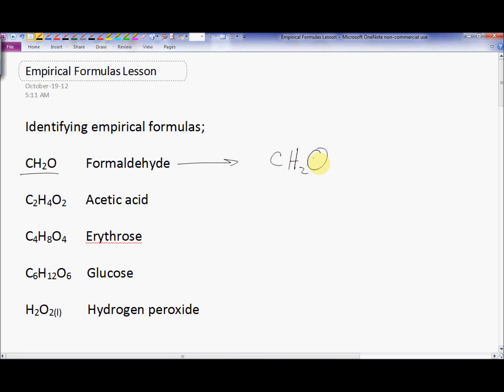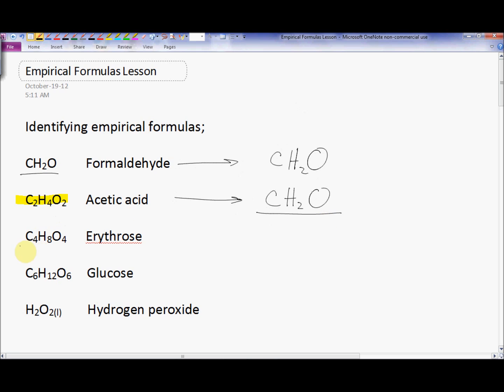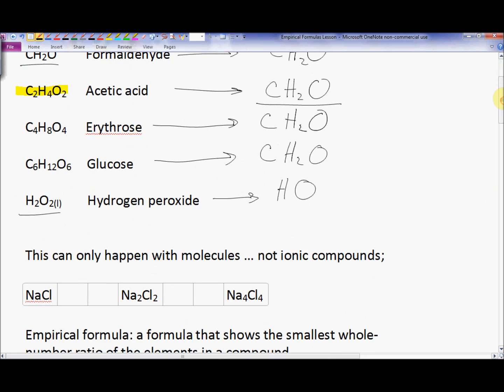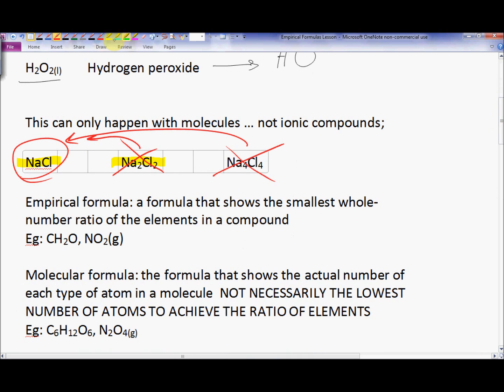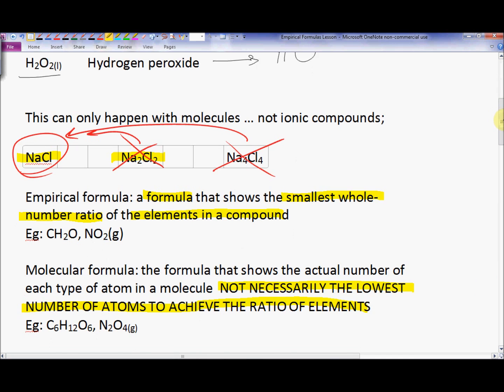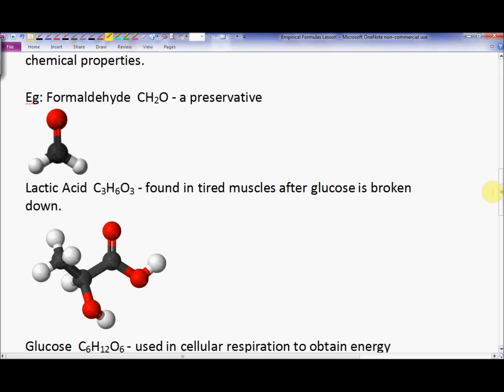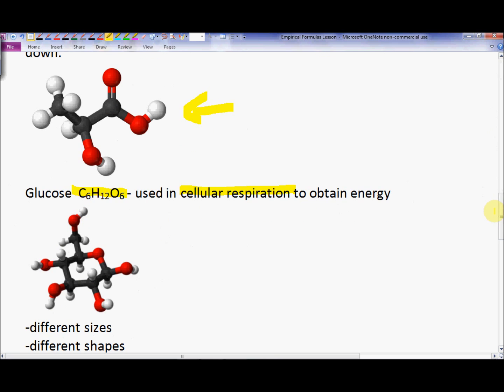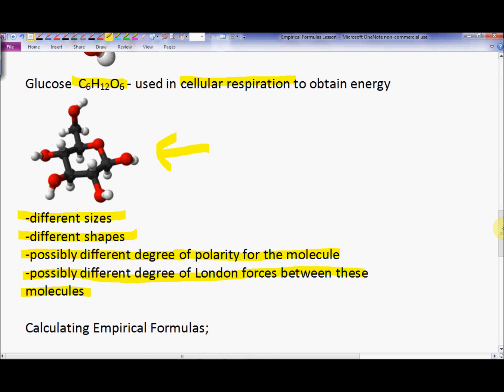Empirical formulas part 1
Lesson on empirical formulas